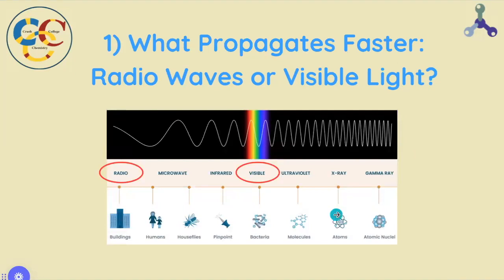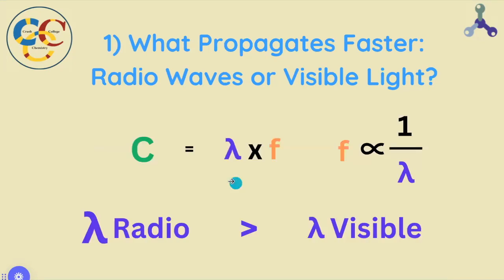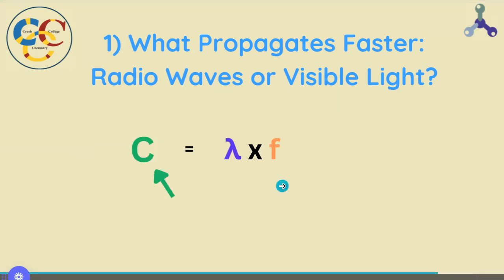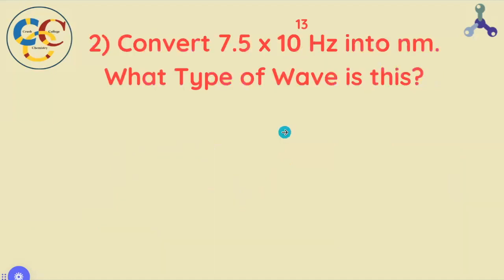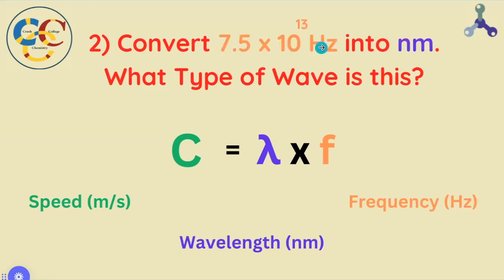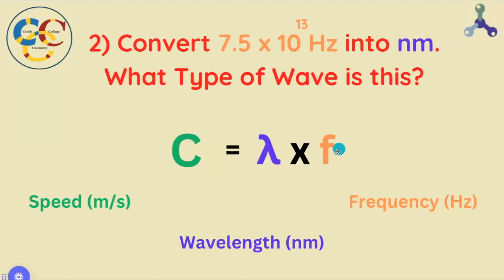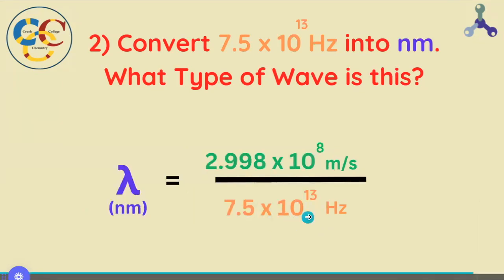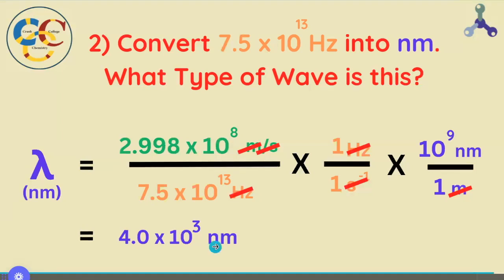Intro To Chemistry - Key Electromagnetic Radiation (EMR) Problems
In this video we cover 3 key problems in waves and light and show how to think critically.